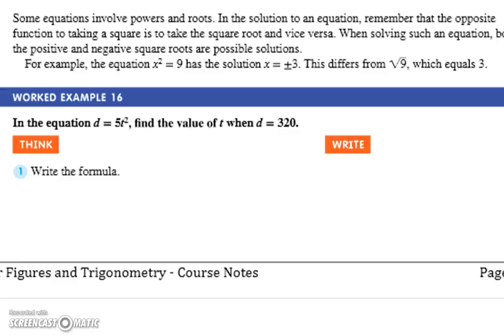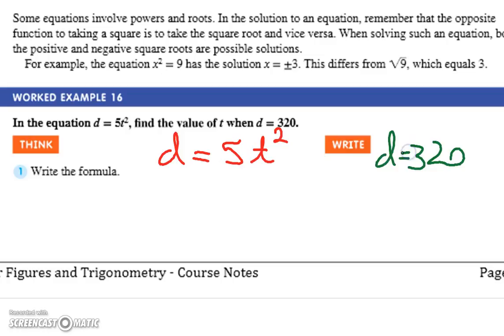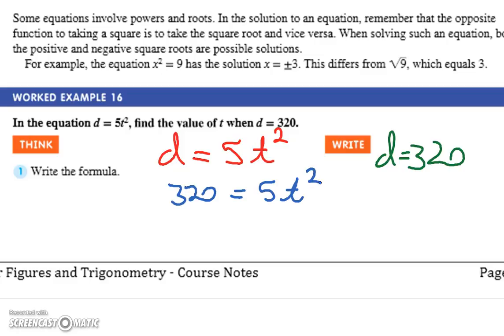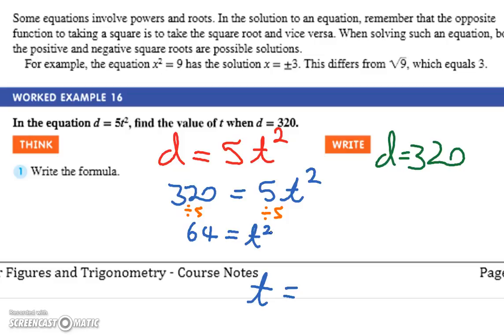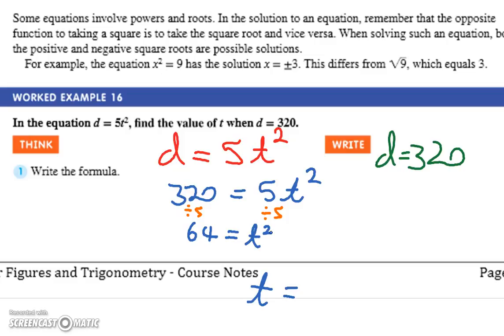AM3 Worked Example 16